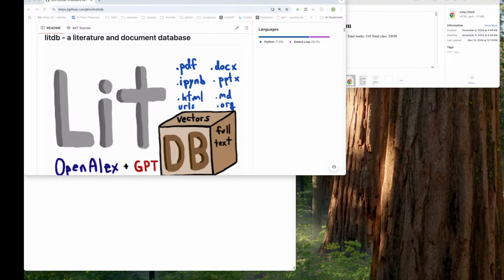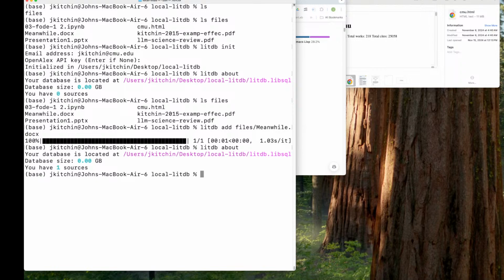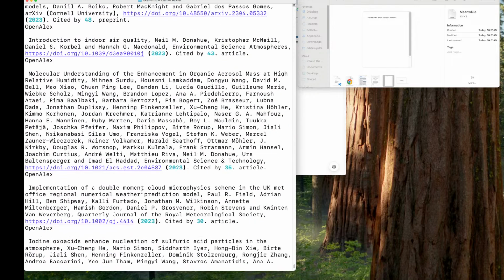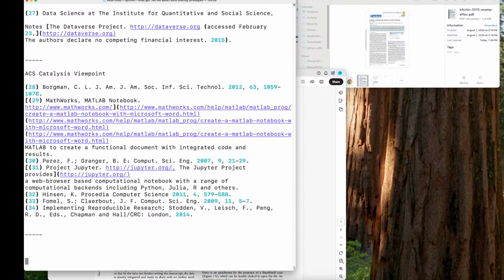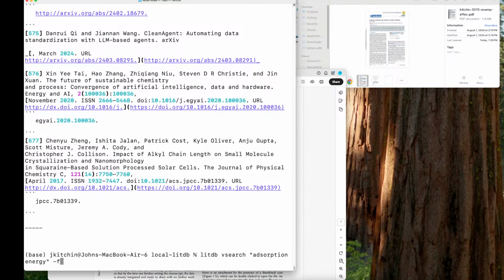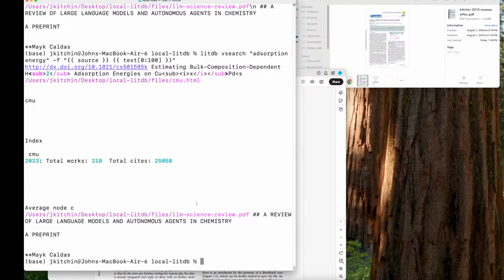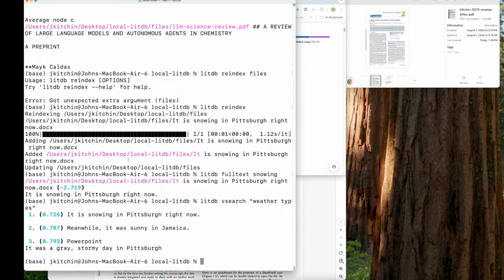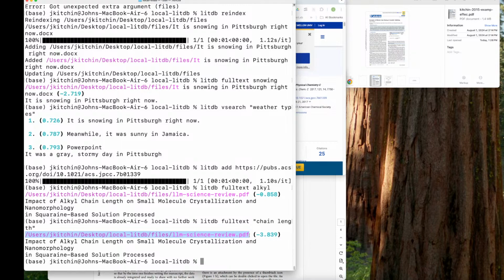litdb with local files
litdb can be used to index local files so you can use vector search and gpt to interact with them. This video shows how to do that.

Note the volume is very low for some reason. You can probably hear it if you turn the volume way up. I will probably make another video one day.

At the end, it seemed like something was not right with the url addition, but it actually worked correctly. The text I searched for is actually in the llm article, and it turns out the html that was grabbed was "'Just a moment...Enable JavaScript and cookies to continue'", so it did not get the page html like I expected it to.